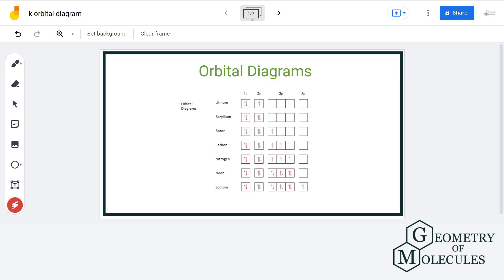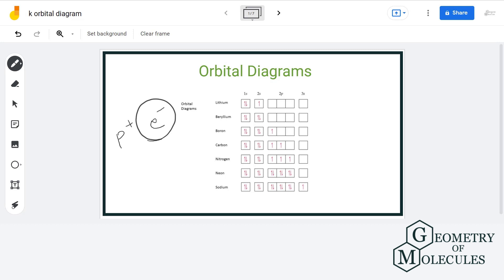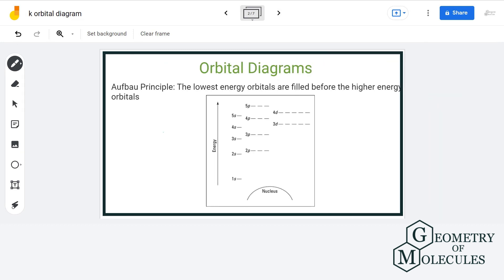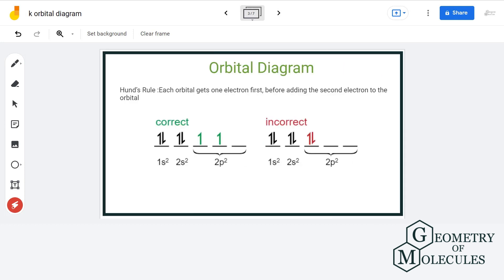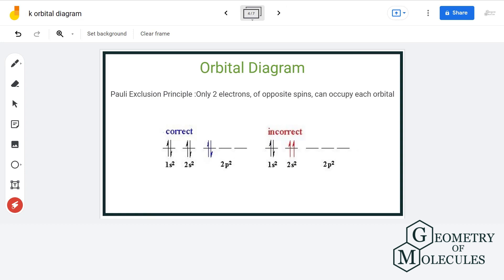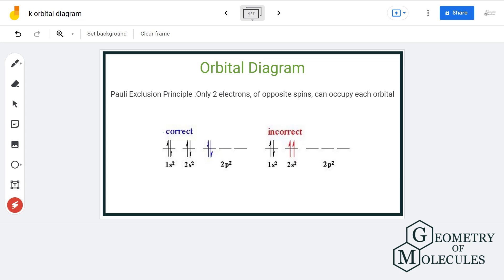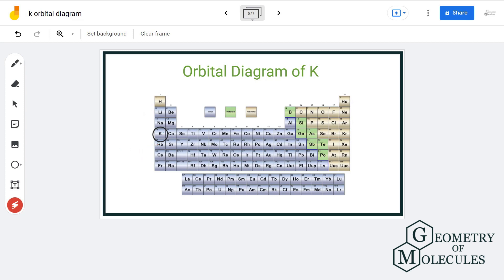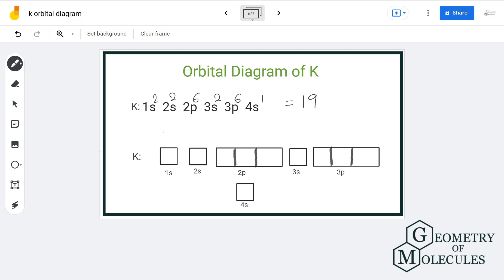K Orbital Diagram: How to Write the Atomic Orbital Diagram for Potassium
In this video, we will see what orbital diagrams are, the rules that we follow while determining one for any element and then we will see how to draw one for potassium.